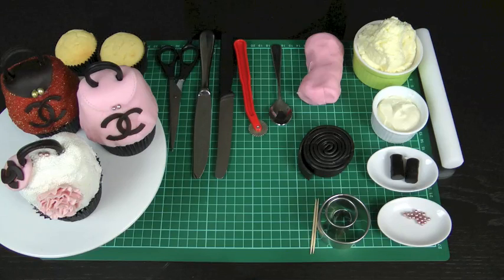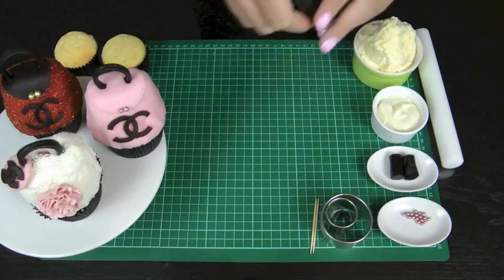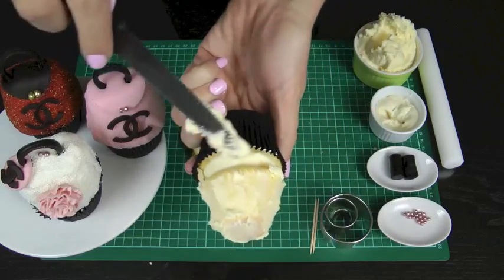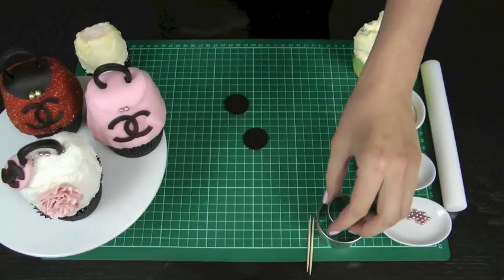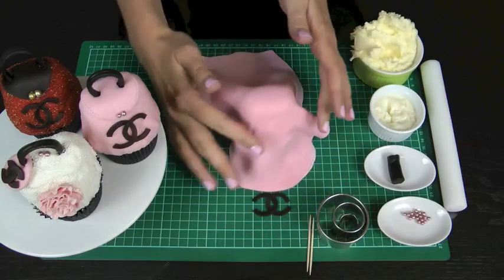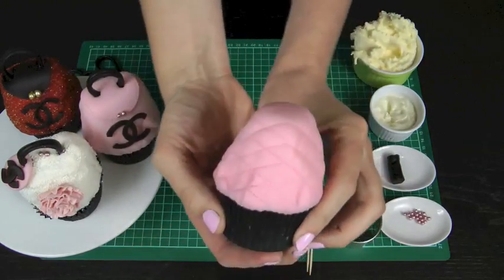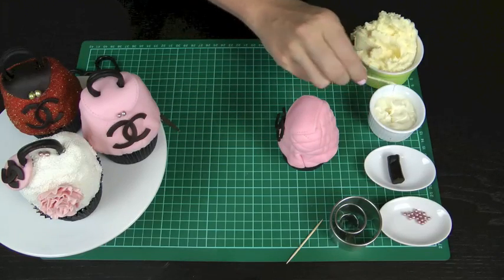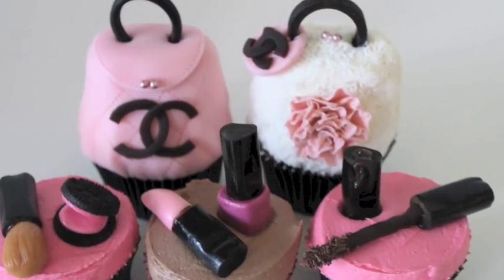Purse Cupcakes!! How to Make CHANEL Handbag Cupcakes by Cupcake Addiction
Decorate AMAZING Chanel Purse (handbag) cupcakes and amaze your friends with your cupcake decorating skills, and eye for designer bags.

Match them with our gorgeous Cosmetic Makeup Cupcakes and our stunning Stiletto High Heel Shoe Cupcakes for a fabulous assortment of designer cupcakes.

The idea for these was originally seen in the book "Cupcakes Cookies and Pie, Oh My" by Richardson & Tack -- I have amended them to reflect one of my favourite fashion houses -- I hope you love this tutorial!

Tools & Equipment:
Fondant rolling pin
Circle cutters x 3 (2cm 3/4" / 3cm 1.1/4" / 5.5cm 2")
Toothpicks
Serrated edge knife
Butter knife

Ingredients:
2 x cupcakes for each completed handbag cupcake
Black liquorice strap (or black fondant)
Melted white chocolate
Pink fondant or modelling chocolate (recipe link below)
Shiny pink ball sprinkles (or silver is fine)